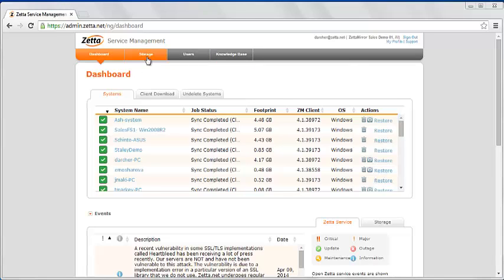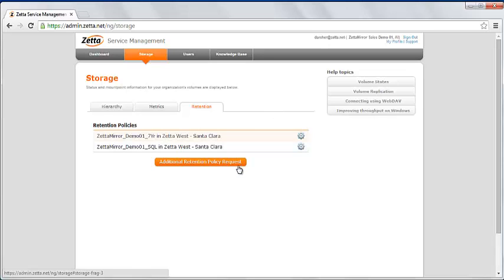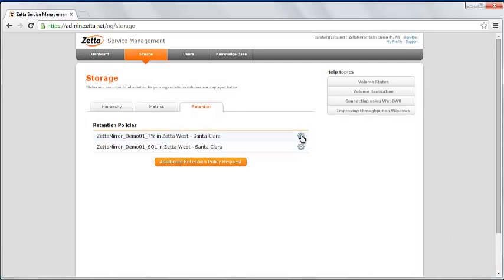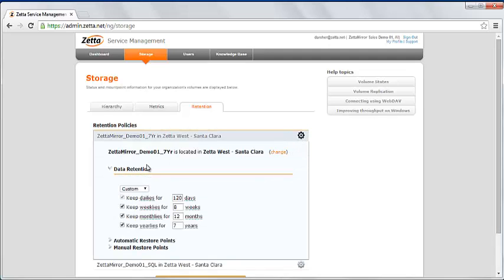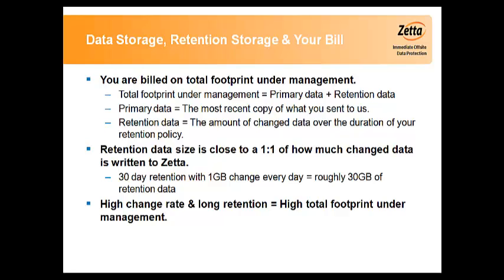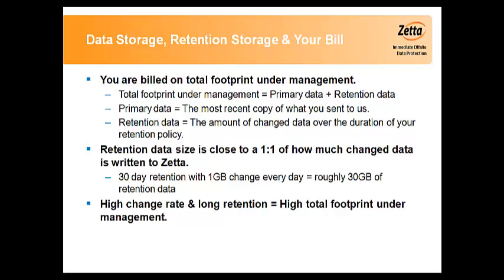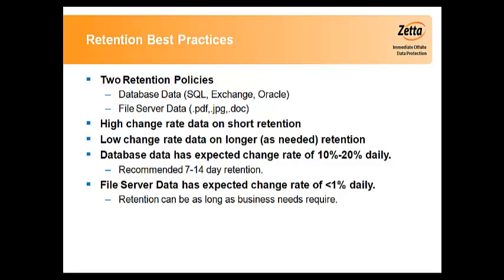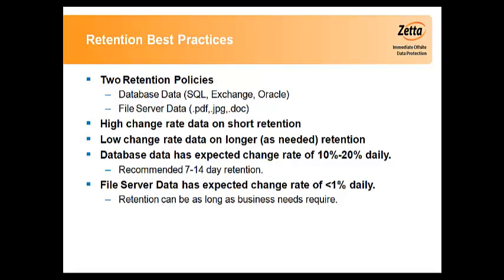Retention Setup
A walk through of setting up your retention policies with Zetta as well as best practices around retention management.